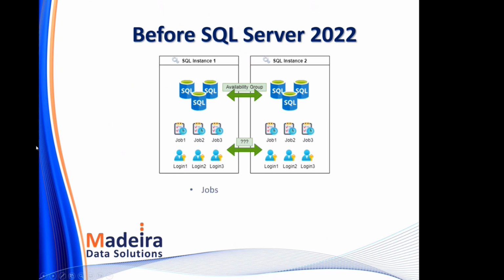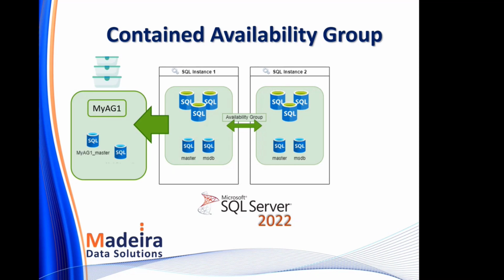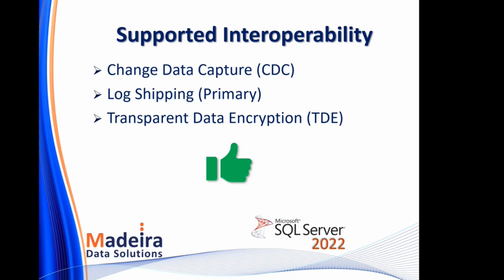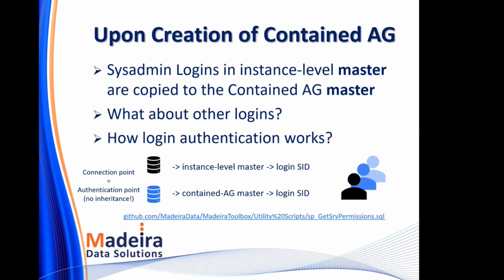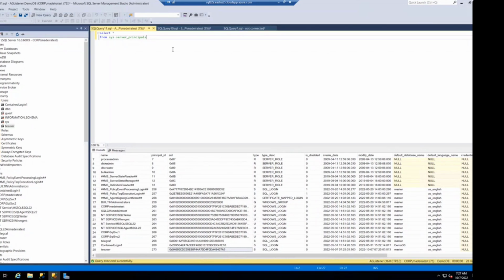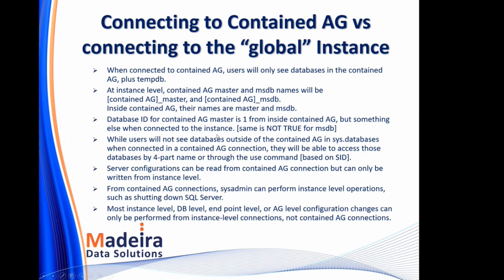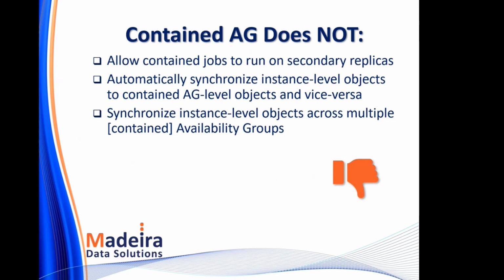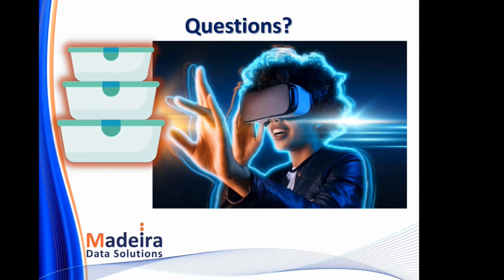Eitan Blumin - Contained Availability Groups in SQL Server 2022